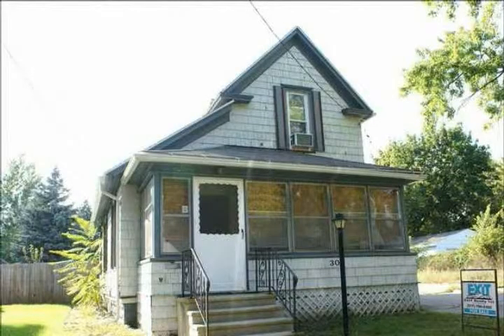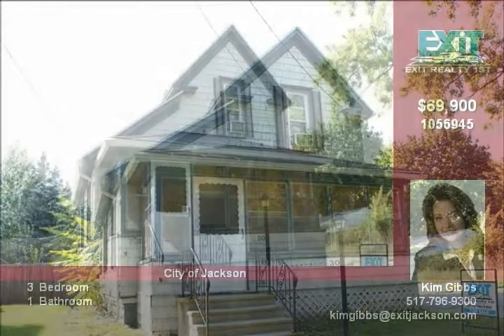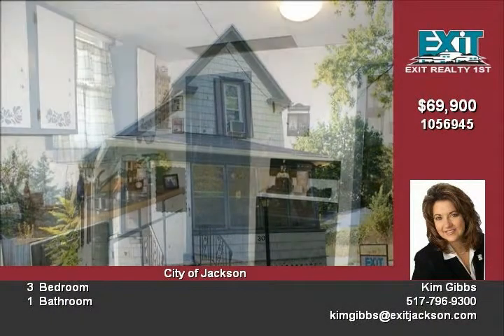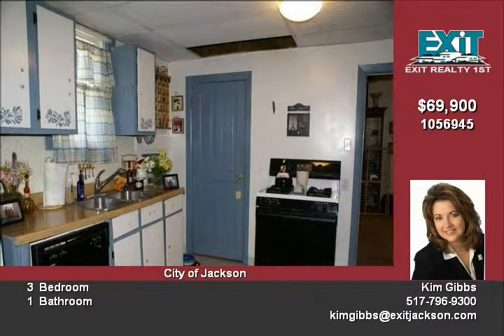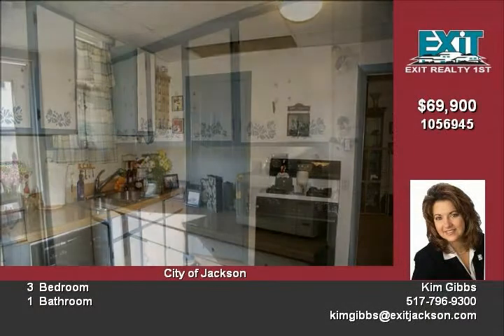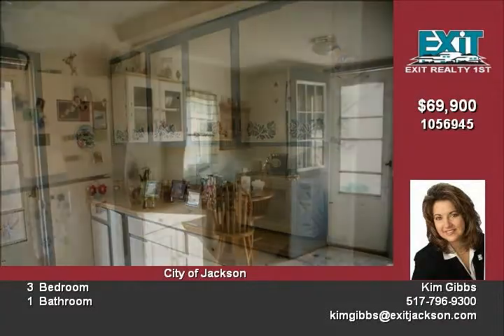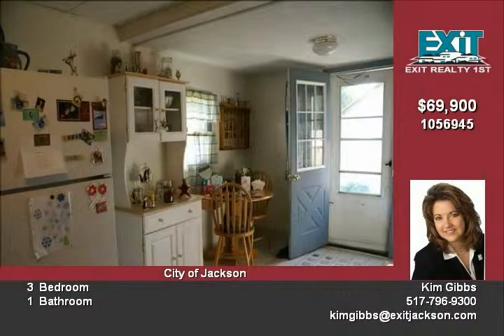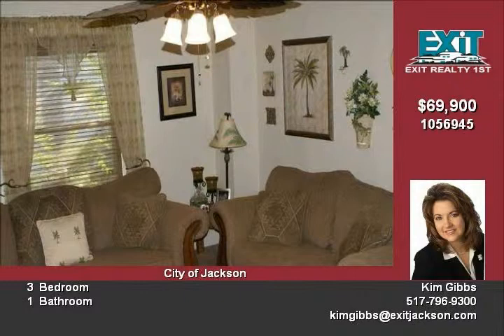306 N Gorham St Jackson MI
To have a personal tour of this fabulous home, contact Kim Gibbs today